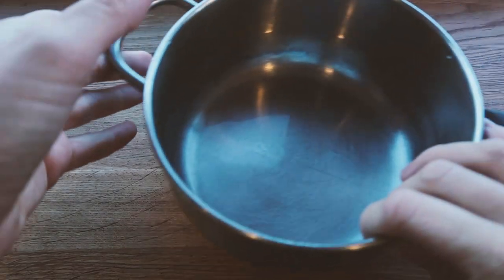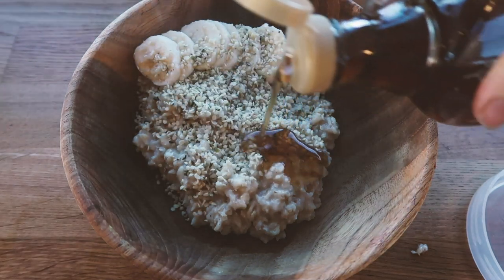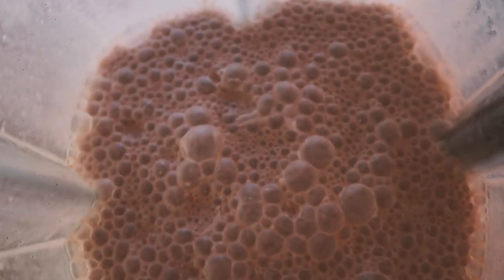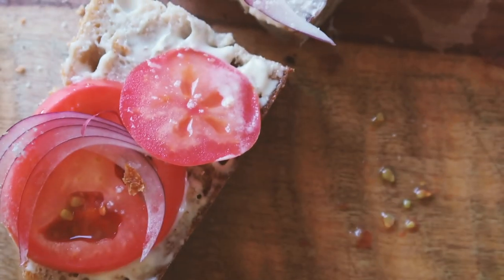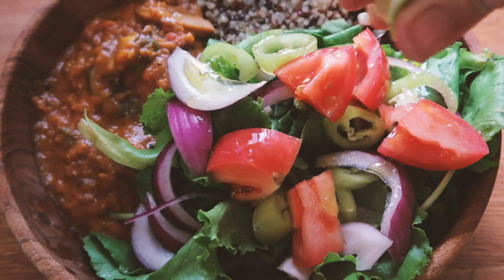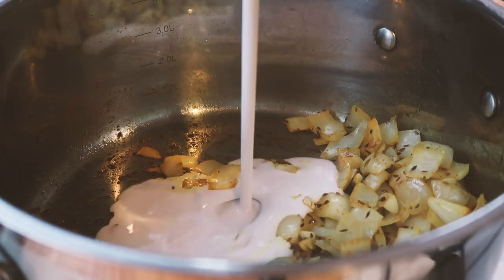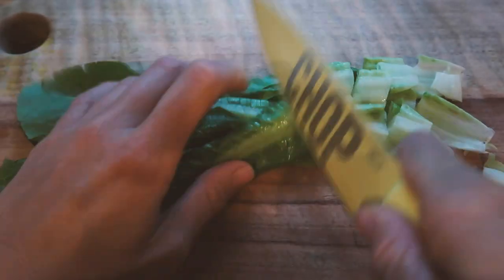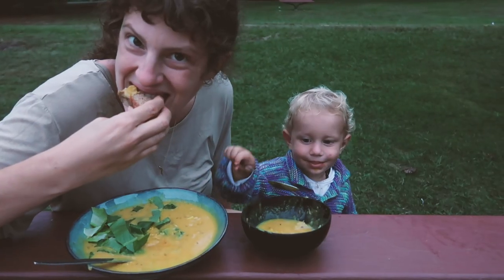VAN LIFE VEGAN MOM | What I Eat On Cold Days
What I ate today OUT IN THE MOUNTAINS on a CRISP & COLD AUTUMNS day!!

Really hope you guys enjoy this video of what I eat in a day! The weather is MUCH colder up here in the mountains and we are SO use to being by the ocean, that I thought it would be fun to show you what foods we eat to warm us up!

Much love

Thank you for supporting my family. ❤︎

Who is Natalie The Nudie?
I am! However, Natalie The Nudie represents not only me, but my family.
Me, my partner Zac, and our baby boy Tallow currently live in the Sunshine Coast of Australia.
We are a vegan family who share a passion for travel, wholesome foods, raw treats, slow living, and the outdoors.
We are currently travelling around Australia in our SELF-CONVERTED OFF GRID BUS!!